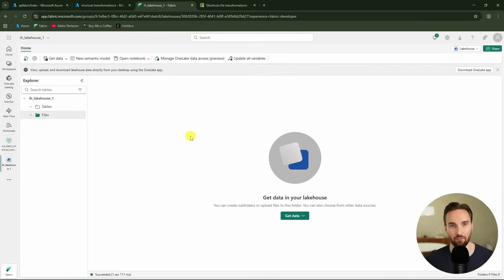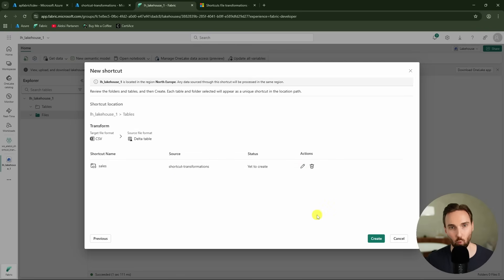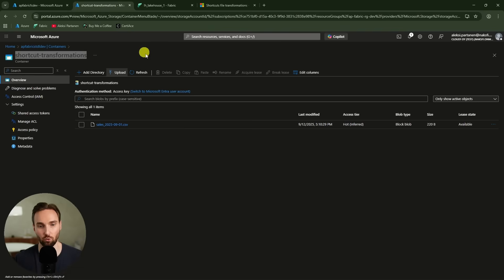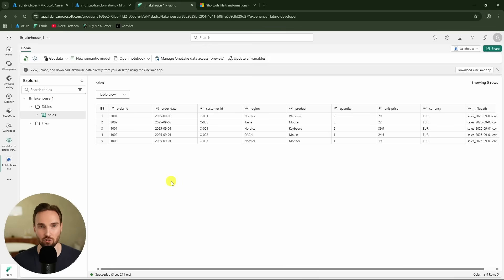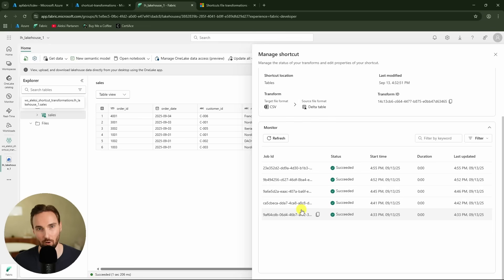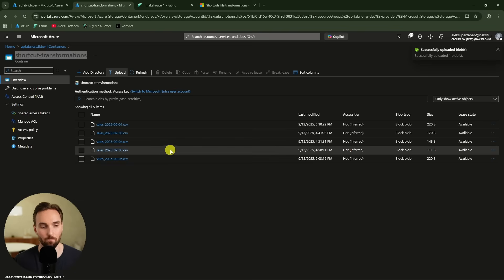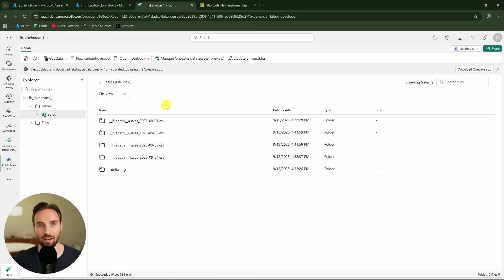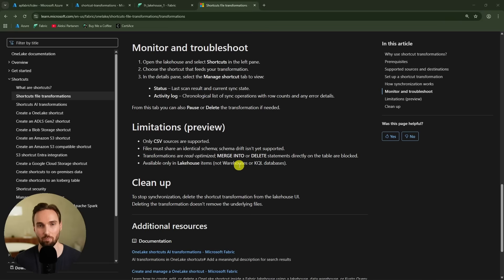The Truth About Shortcut Transformations in Microsoft Fabric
In this video, I reveal the truth about Shortcut Transformations in Microsoft Fabric. You will learn how to transform CSV files from Azure Data Lake into Delta tables with no pipelines and no code. I will also show you how it handles deleted files, schema changes, and what happens under the hood.

We will test real scenarios:
✅ Converting CSV to Delta tables
✅ Handling new files automatically
✅ Deleted file detection
✅ Schema changes and limitations
✅ Performance considerations